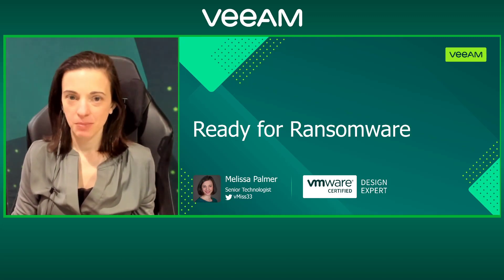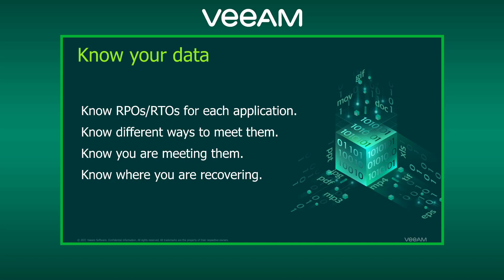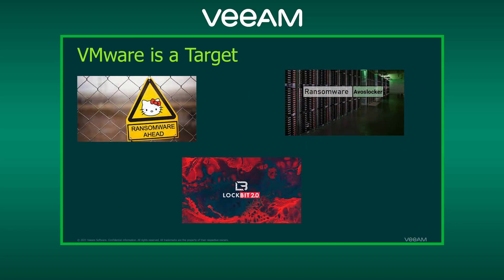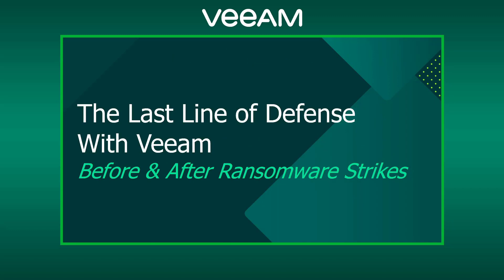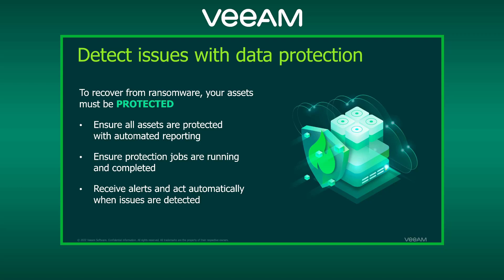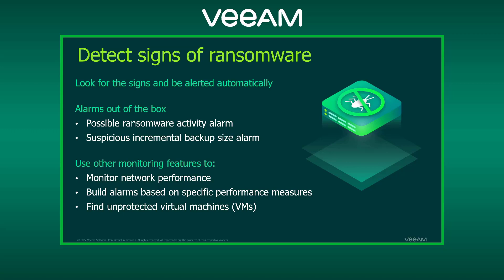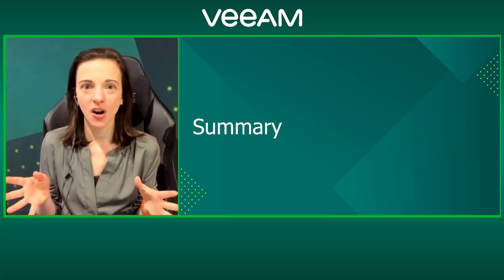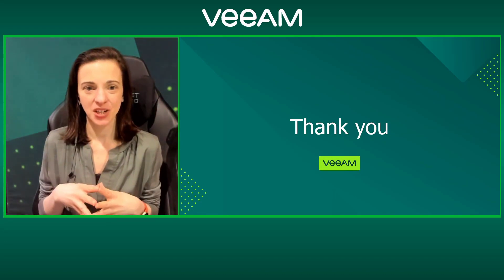Veeam Ready for Ransomware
Learn how using our EcoSystem partner Veeam can help you protect and rapidly recover from Ransomware attacks.